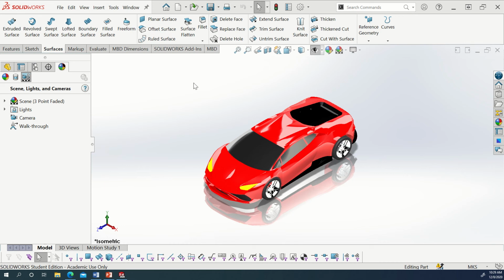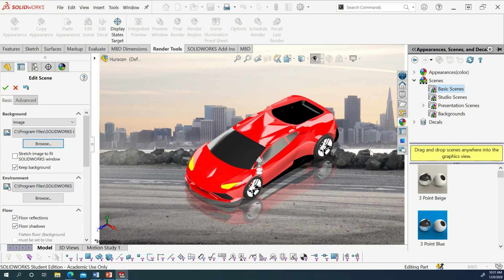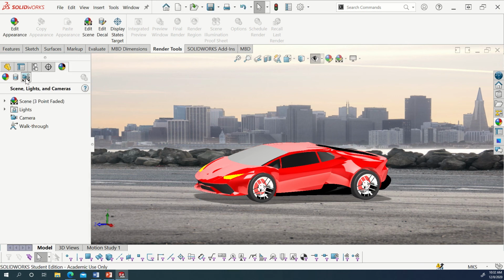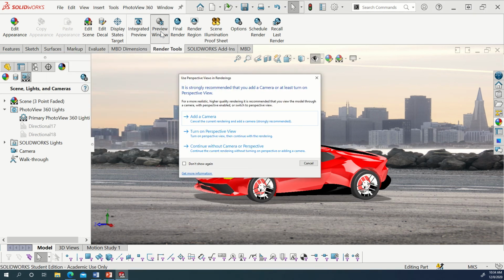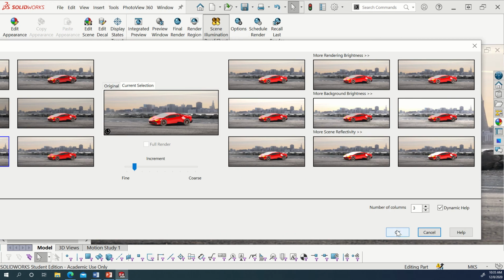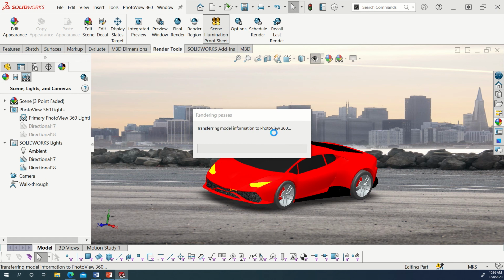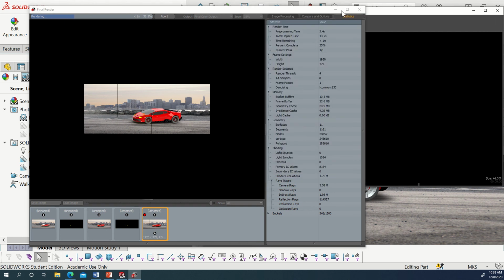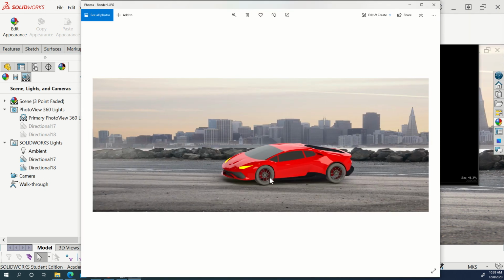Solidworks - Create Rendering Using Photo360